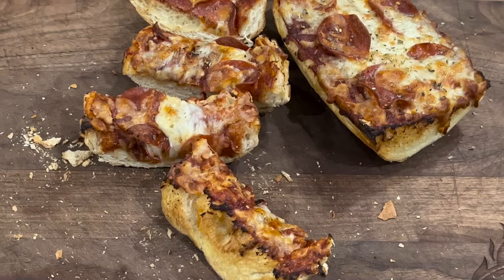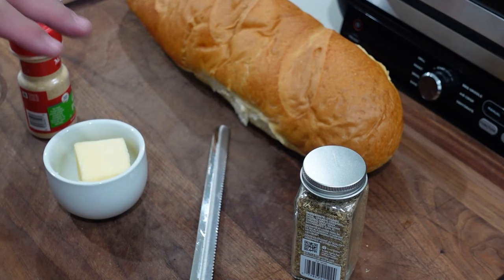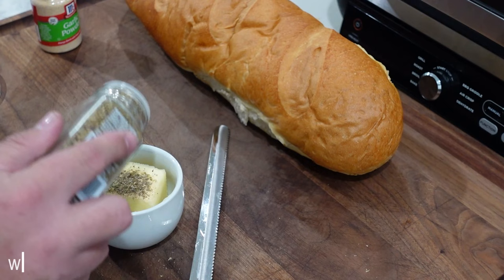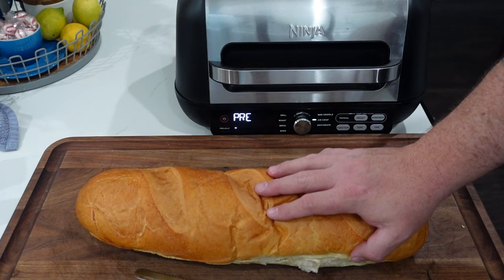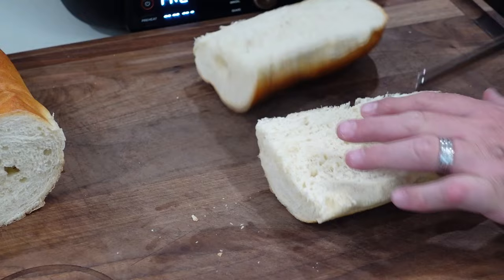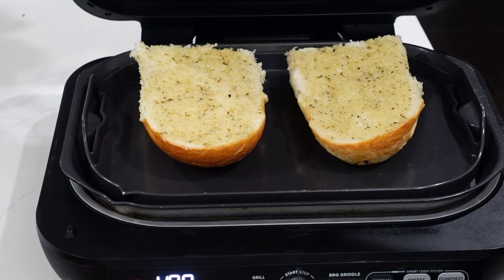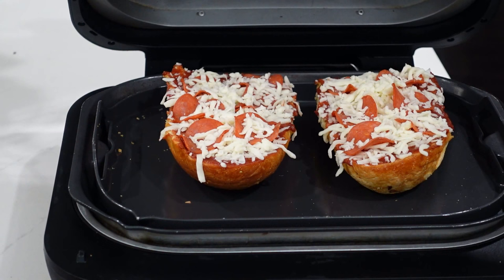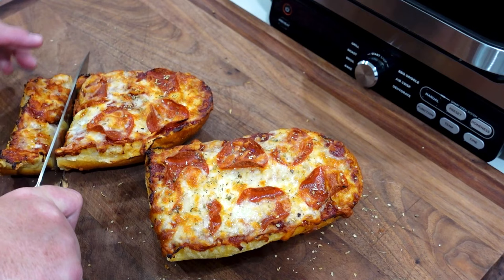AIR FRIED FRENCH BREAD PIZZA! Better than Stouffer's!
AIR FRIED FRENCH BREAD PIZZA! Definitely taking this one back to the old school, this awesome French bread pizzas on our air fryer.  Stouffer's ain't got nothing on my French bread pizzas!  So simple and so tasty, perfect for dinner or a snack!

Music
Music from Tunetank.com

Chapters
00:00 Intro
01:52 Garlic Bread Spread
02:28 Garlic Bread
05:14 Pizza Toppings
06:23 Cooking
07:00 Plating & Seasoning
07:25 Taste Test & Outro

Official Ninja Foodi Grill Cookbook:
Silicone Pot Holders:
Baking accessories:

Amazon links to the Products I use:

Black Nitrile Disposable Gloves:
Liners for Disposable Gloves:
Thermopro Instant Read Thermometer:
MeatStick Wireless Thermometer:

Links to purchase all of my Video Production Equipment:
A Camera - Sony ZV-1: